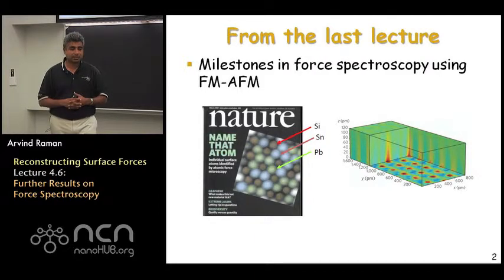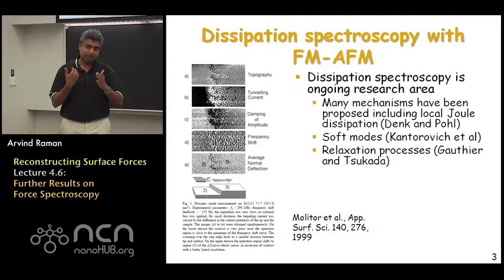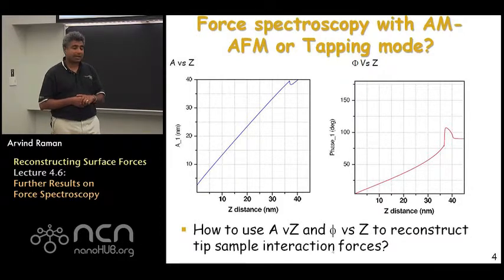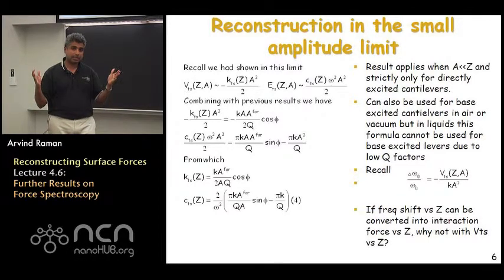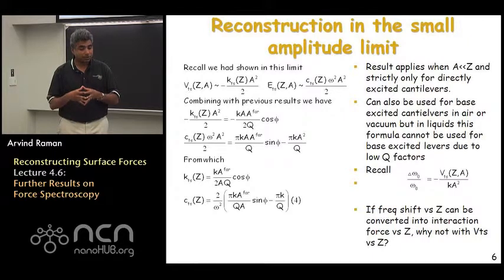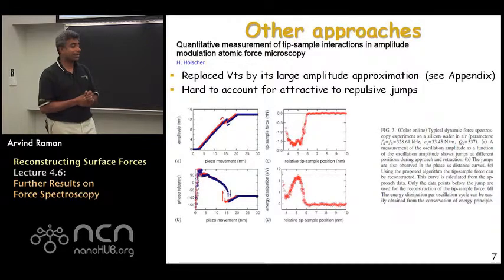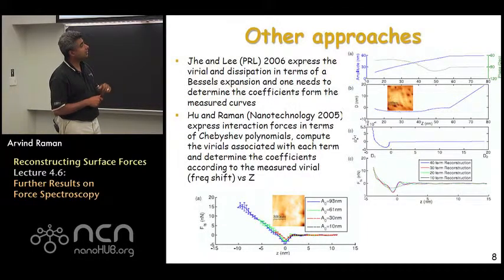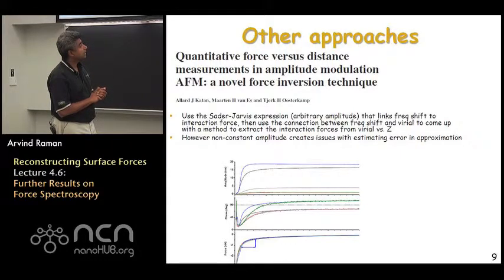nanoHUB-U Fundamentals of AFM L4.6: Reconstructing Surface Forces - Results on Force Spectroscopy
Table of Contents:
00:09 Lecture 4.6: Further Results on Force Spectroscopy
00:24 From the last lecture
01:40 Dissipation spectroscopy with FM-AFM
07:23 Force spectroscopy with AM-AFM or Tapping mode?
09:13 Force spectroscopy with AM-AFM
11:32 Reconstruction in the small amplitude limit
16:54 Other approaches
20:23 Other approaches
23:41 Other approaches